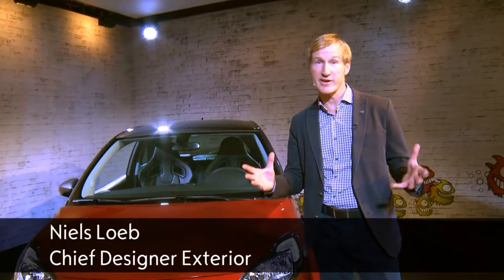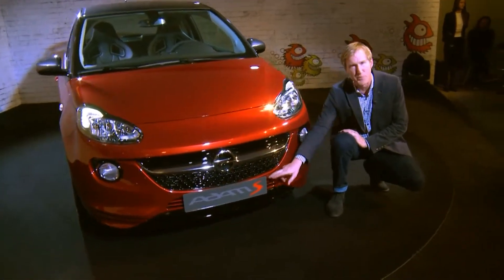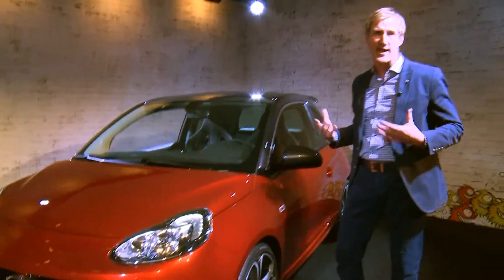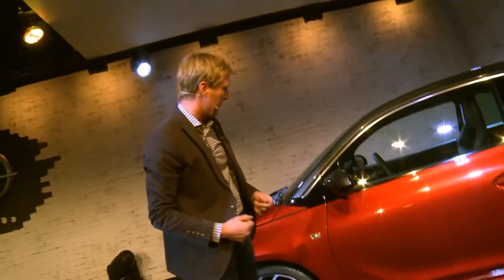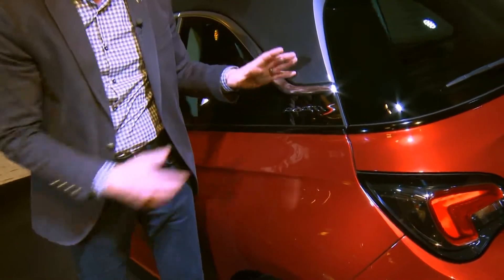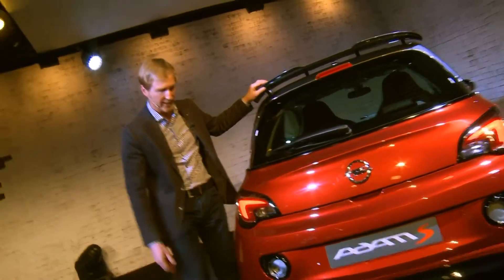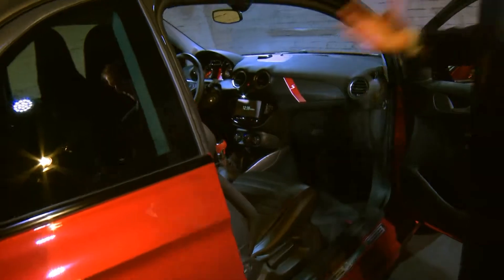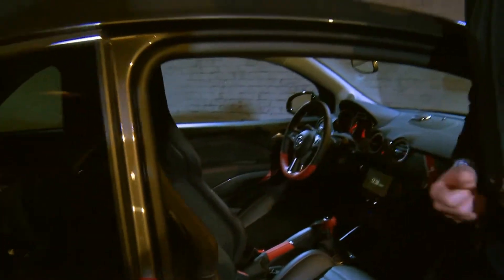ADAM S design walk around